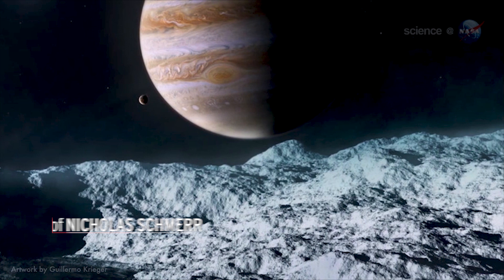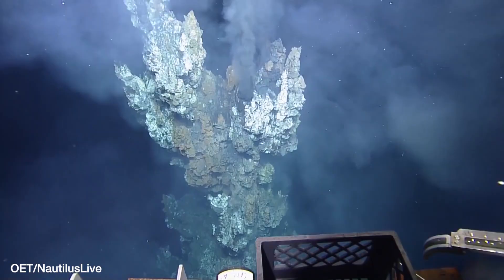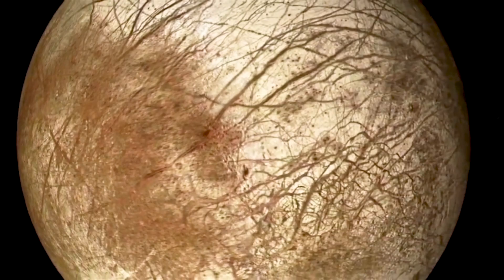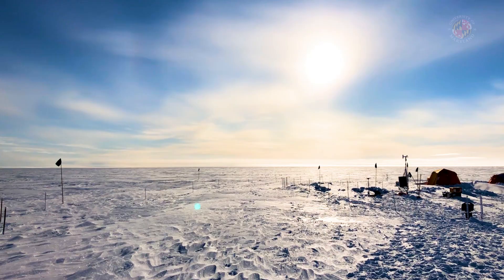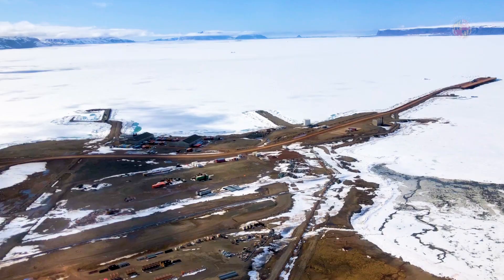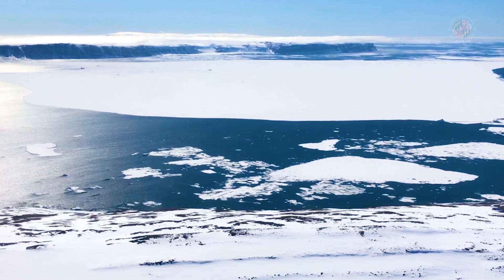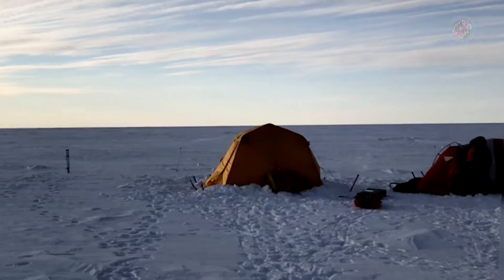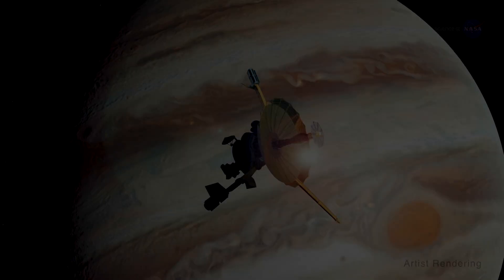Europa: The Search for Life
Researchers in the University of Maryland Department of Geology are preparing for a future expedition to Europa, an ice-bound moon of Jupiter that could harbor life in its vast subsurface ocean. To develop their techniques, they've traveled to Greenland—one of the few places on Earth icy enough to stand in for Europa.